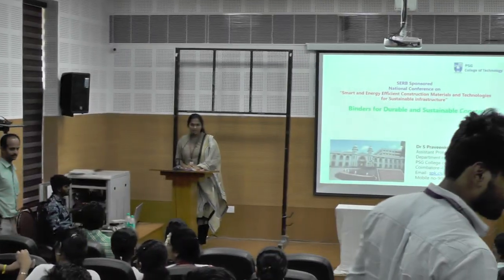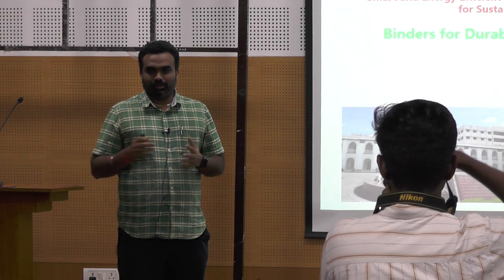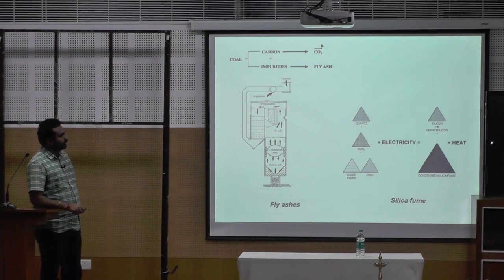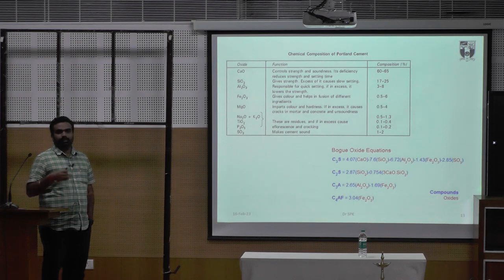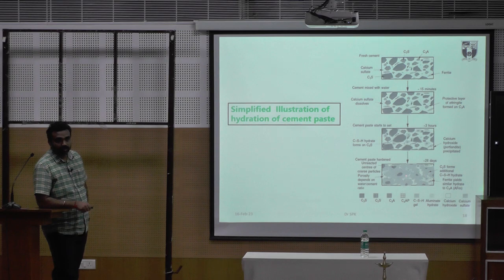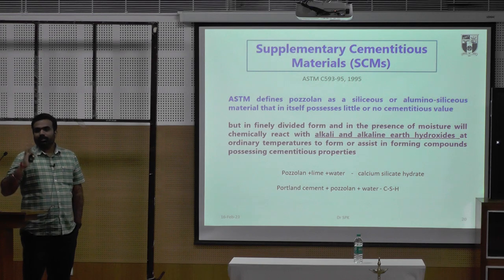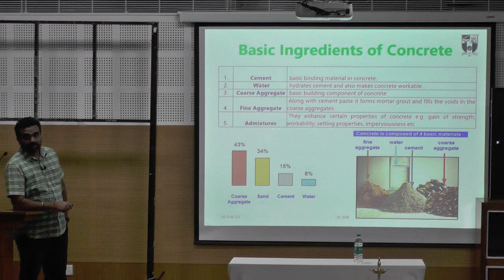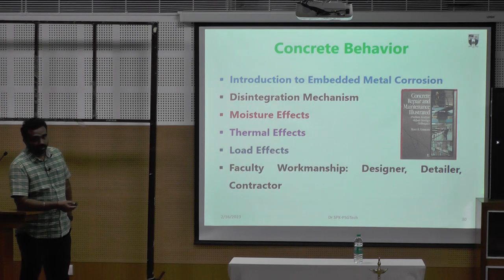“Binders for Durable and Sustainable concrete” by Dr. S. Praveenkumar - Day 1 Part 8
SERB Sponsored National Conference on “Smart and Energy Efficient Construction Materials and Technologies for Sustainable Infrastructure (SEMSI 2023)"
Date: 16th & 17th February 2023

Keynote Speaker:
Dr. S. Praveenkumar
Assistant Professor (Senior Grade)
Department of Civil Engineering
PSG College of Technology
Coimbatore